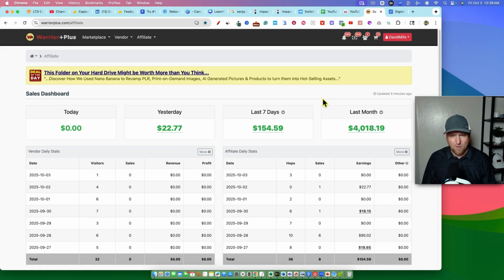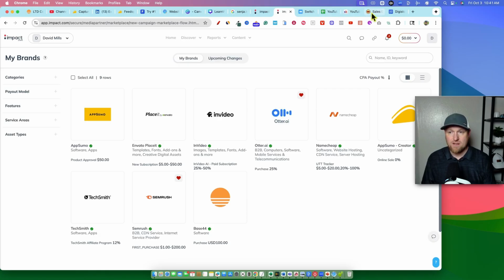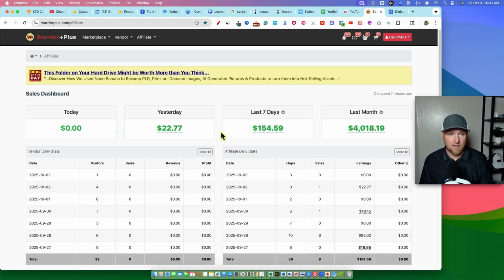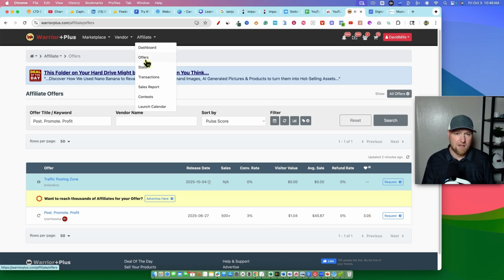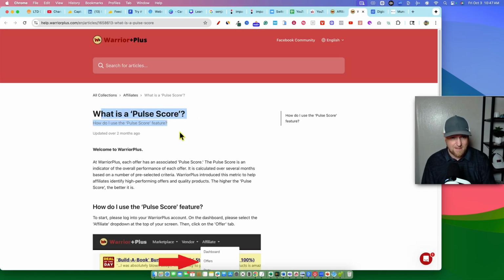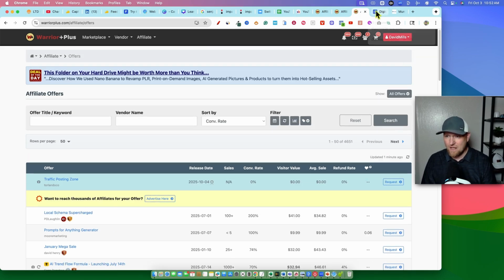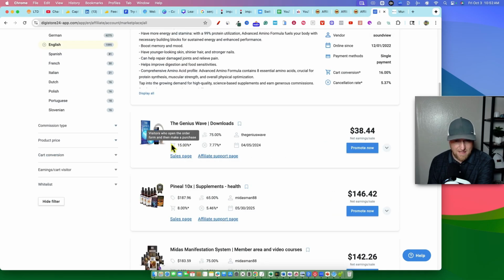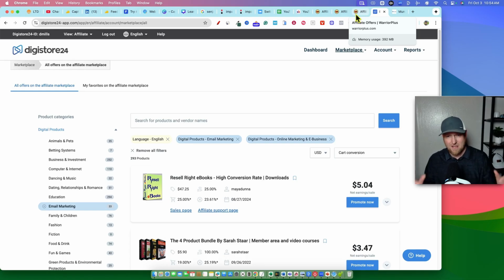How to Pick High-Converting Affiliate Products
Inside, you get live coaching calls, access to replays, Custom Affiliate GPT Bots, Several courses, bonus courses, and insider affiliate secrets that no one is teaching. Normally $97, but on sale now! Get more info below:

Make Your First $1,000 in Affiliate Marketing — Even If You’re Starting from Scratch (Free PDF Guide)